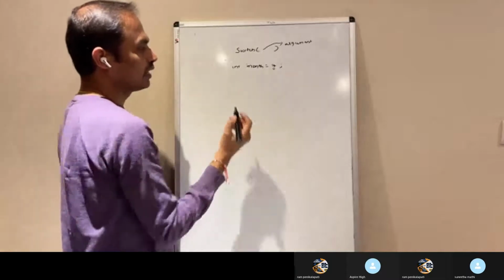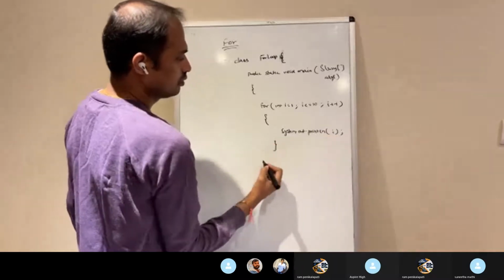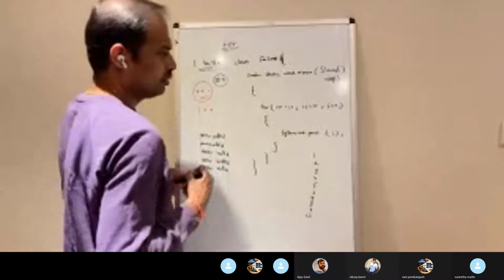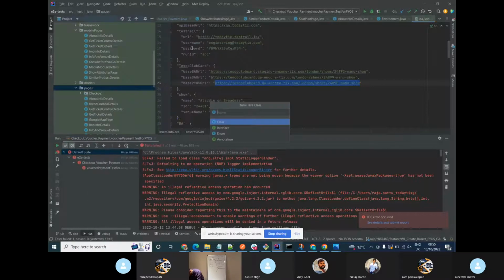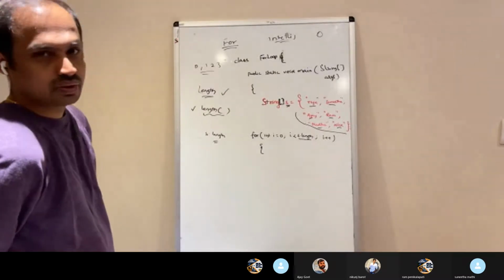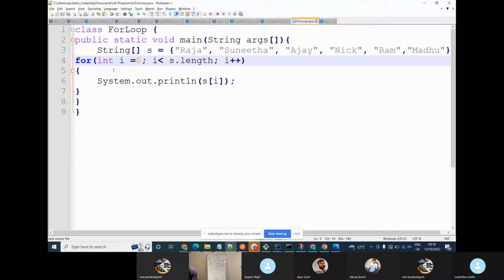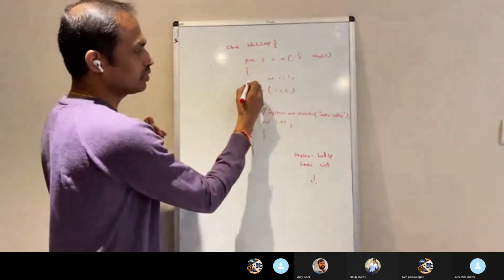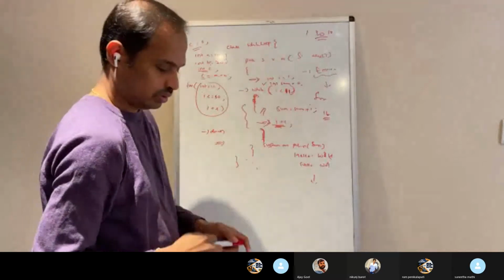FOR LOOP/WHILE LOOP/JAVA/LOOP CONTROLS/ITERATIONS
JAVA/FLOW CONTROLS/WHILE/FOR/@aspirehighconsultants /KURNOOL/JAVA/ANDHRA PRADESH/INDIA